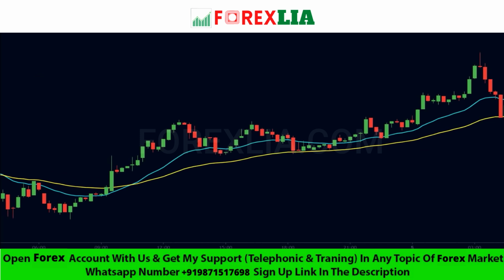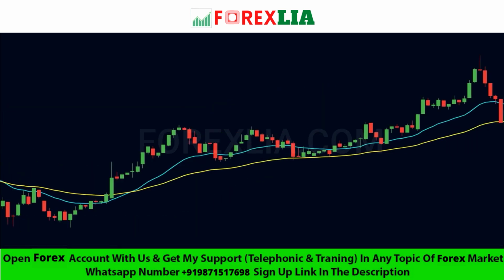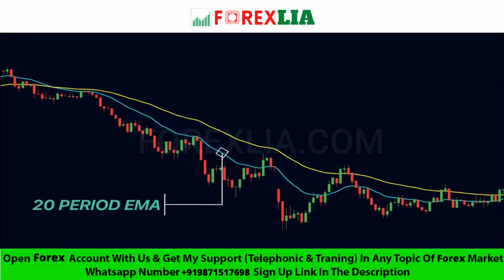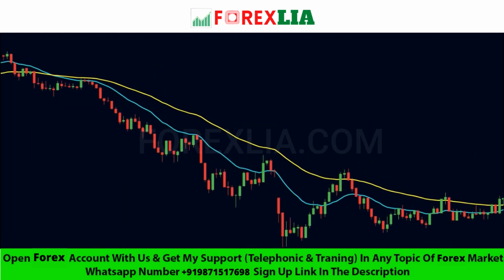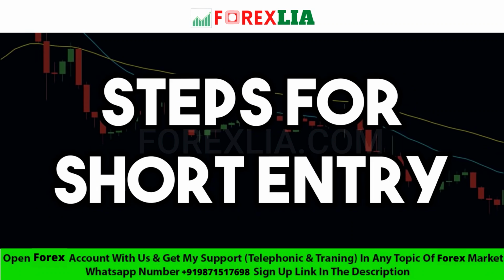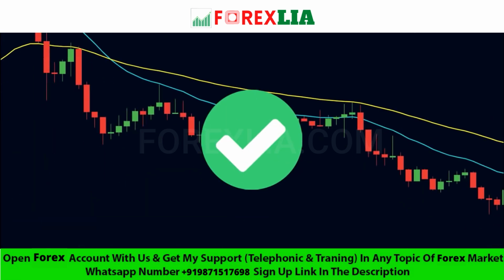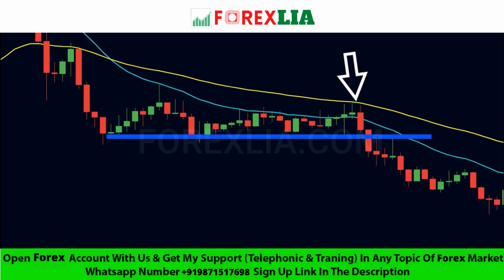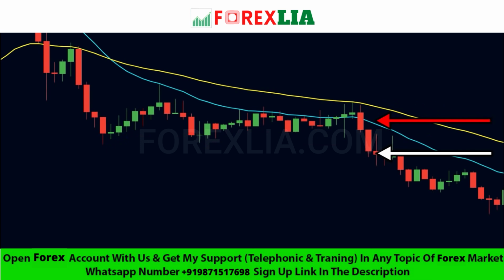Moving Average Strategy for Forex Trading